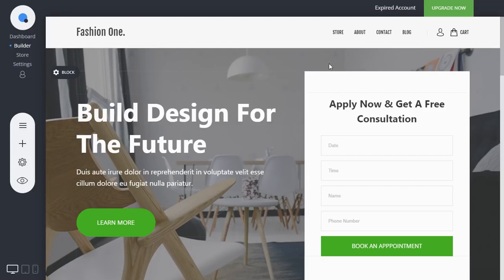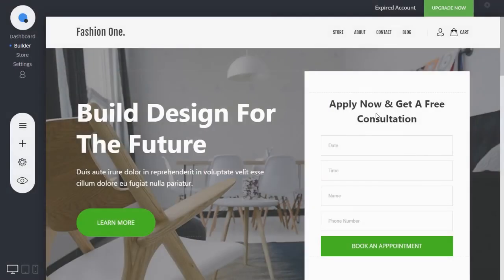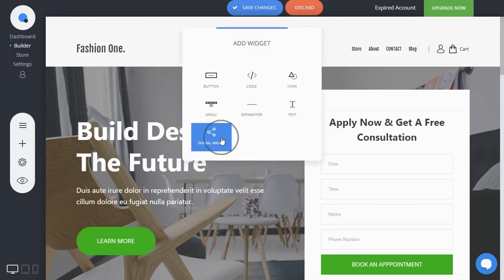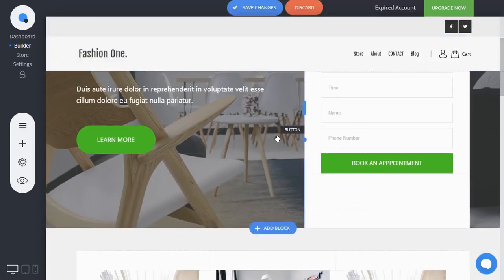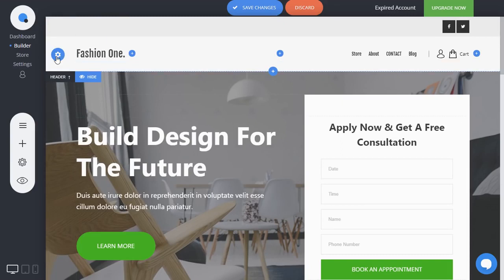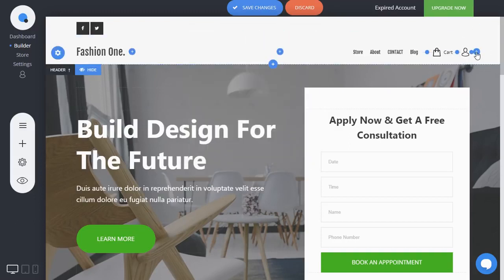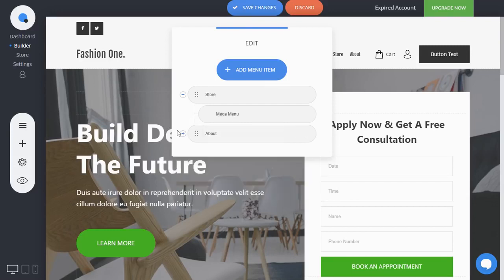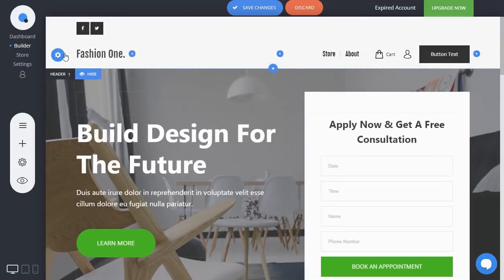Transition to the new Header Editor | Clickoble.com